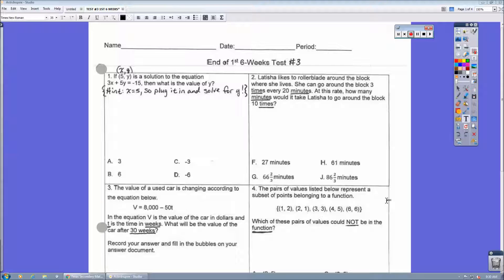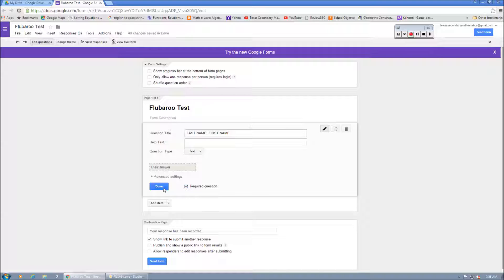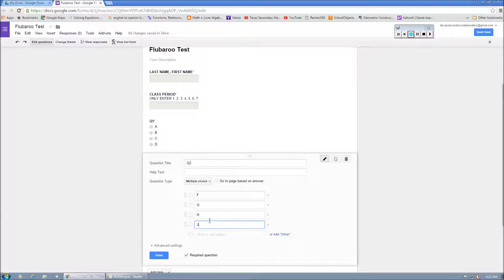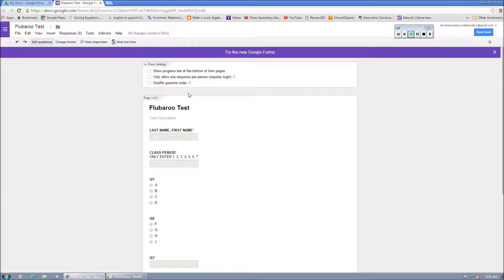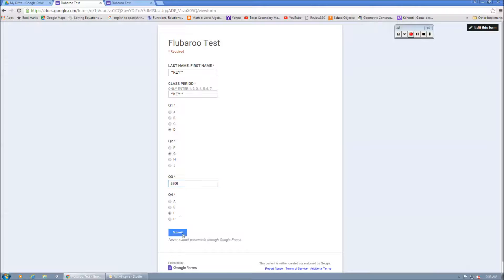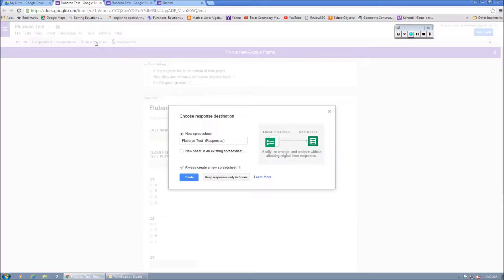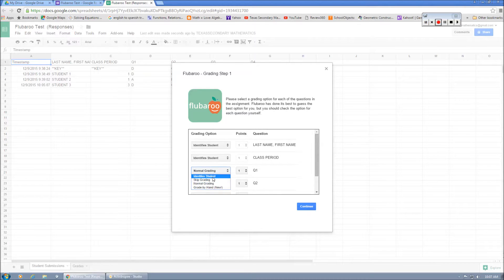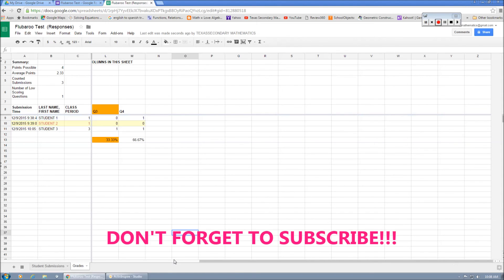Automatically Grade Papers - How to Use Flubaroo Google Docs Forms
Flubaroo will grade multiple choice and free responses questions.  Never grade a paper again.  Software for teachers that grades papers, does an item analysis, and gives instant feedback, and it's FREE!  Great for all teachers.  How to create a form using Google Docs!